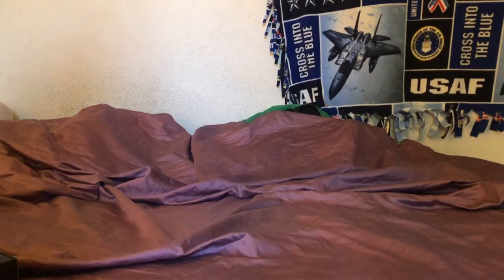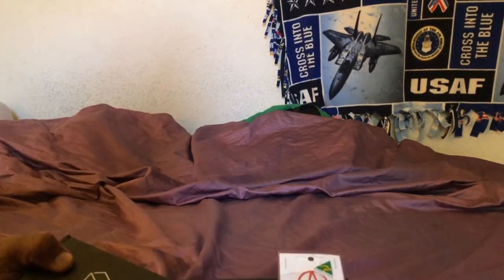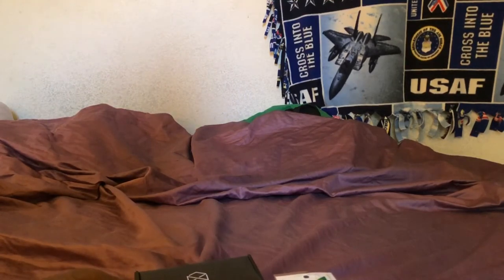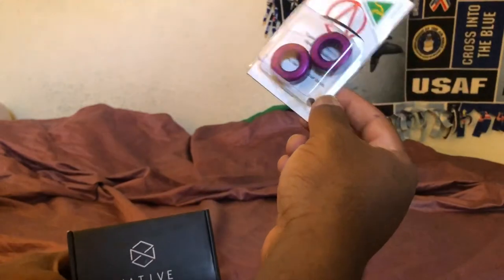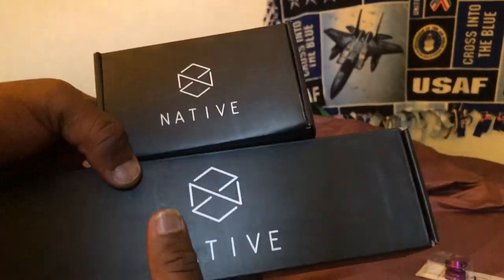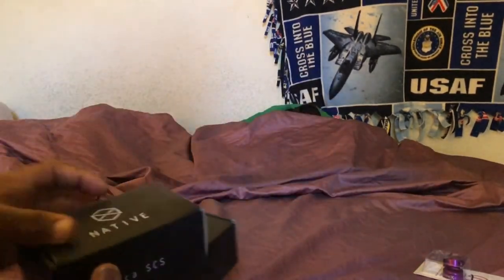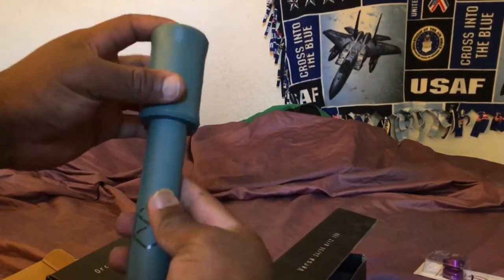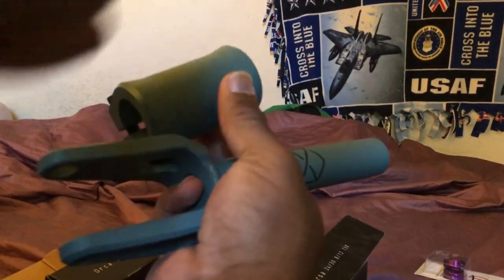2020 Scooter Unboxing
some Rare parts ordered from Australia all the way to the US